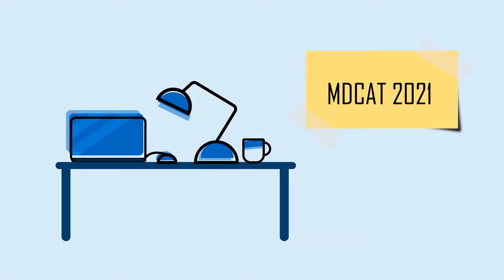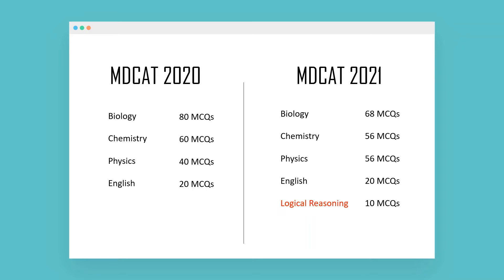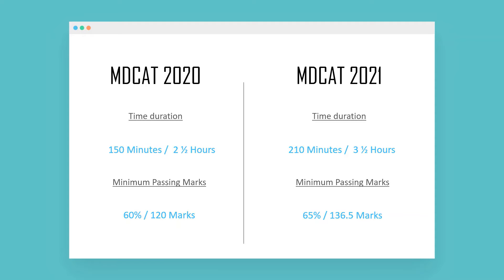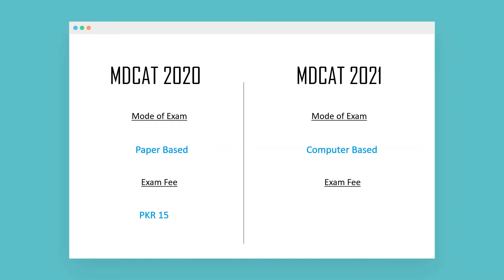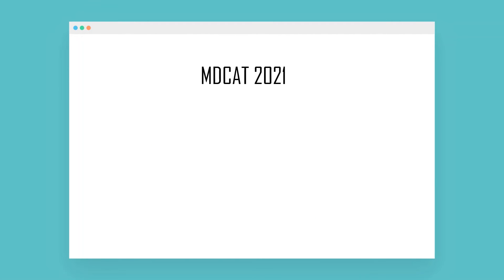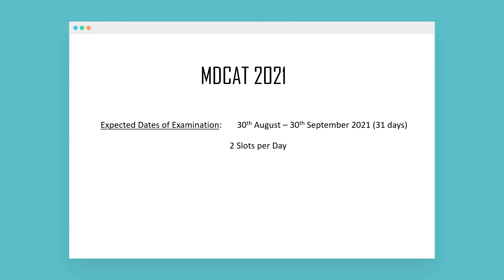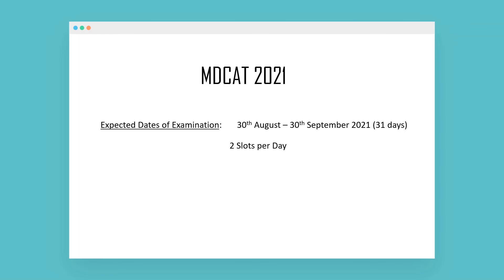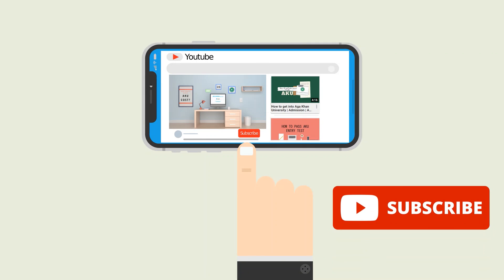MDCAT 2021 | What's New? | Paper Pattern and Discussion | MDCAT 2021 vs MDCAT 2020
mdcat 2021, mdcat, mdcat preparation, mdcat online prep, mdcat study,

Important Changes in MDCAT 2021

An important thing to note: The examination does not have negative marking.

For more information about our current on-going sessions, visit our Instagram